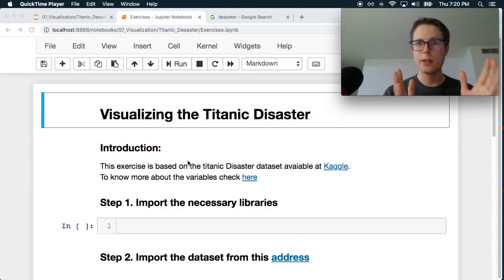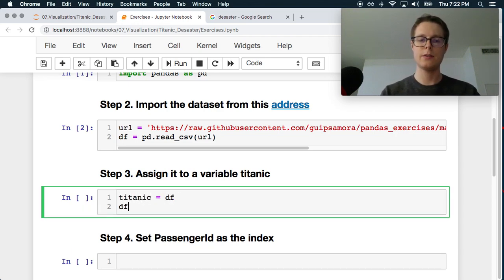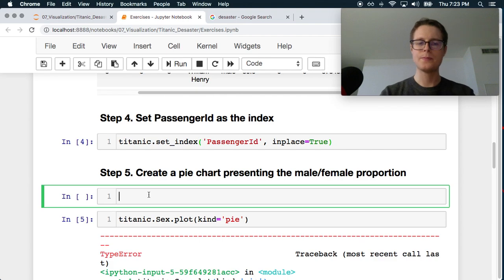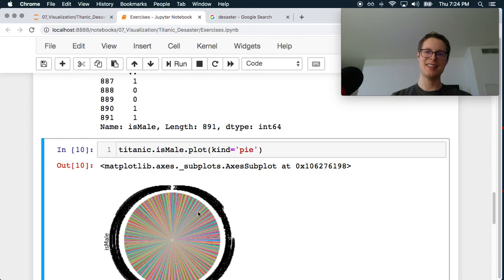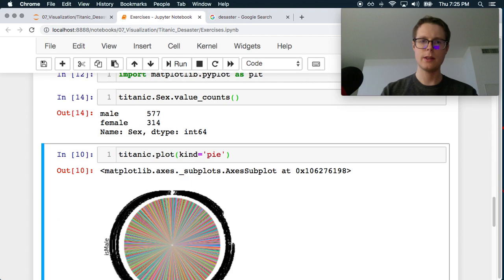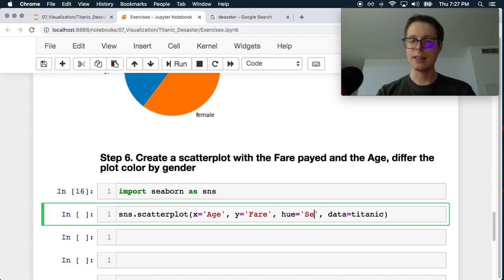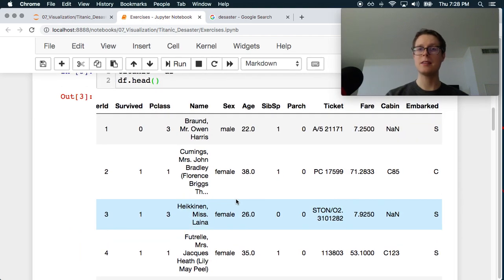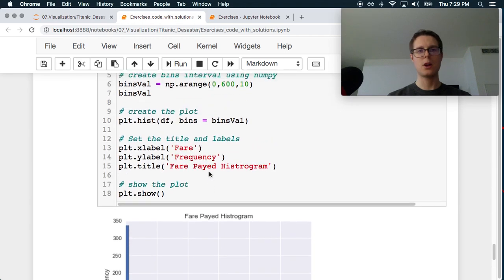Python pandas—Visualization Exercises—Titanic